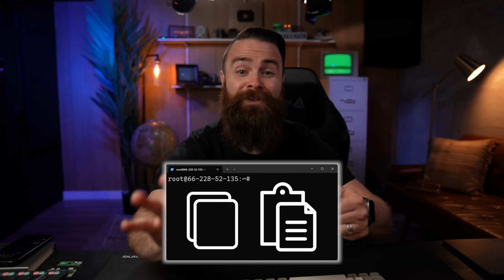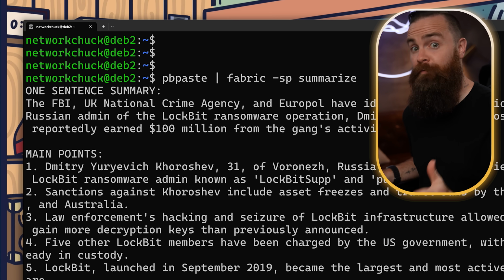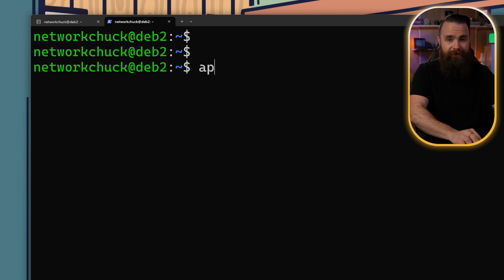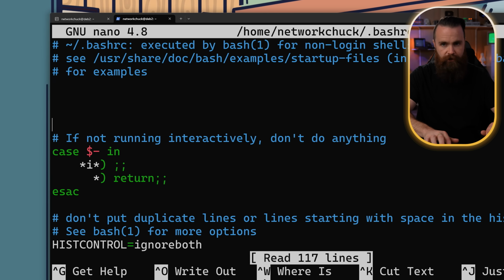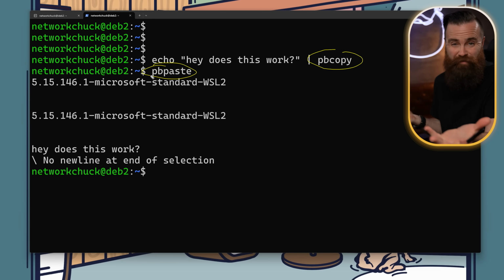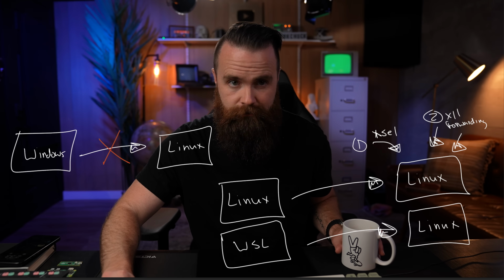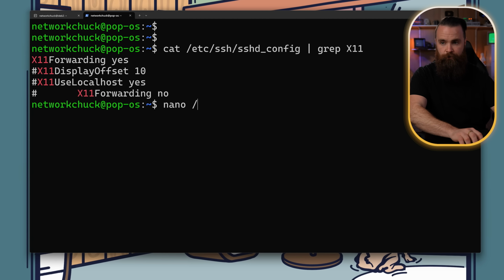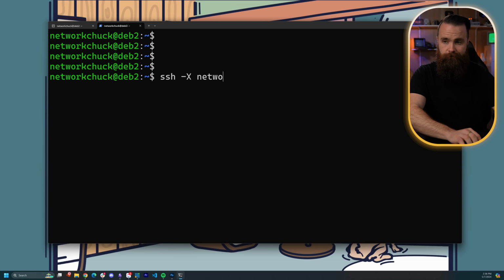I use this everyday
Dive into this Five Minute Friday with NetworkChuck as he unveils a game-changing tip for tech enthusiasts: copying and pasting in the terminal! Learn how to seamlessly transfer data between your terminal and clipboard using simple commands, whether you're on Linux, Windows, or macOS. This tutorial covers everything from installing essential tools to setting up aliases for efficiency. Perfect for anyone looking to streamline their workflow and enhance productivity. Don't miss out on these practical tips and tricks!

**00:00** - Introduction: Essential Terminal Copy-Paste Trick
**01:04** - Mac Users: Built-in pbcopy and pbpaste
**01:13** - Linux and WSL Users: Installing xsel
**01:56** - Basic xsel Commands for Clipboard Management
**02:17** - Creating Aliases for Easier Commands
**03:27** - Remote Server Clipboard Access Setup
**05:56** - Final Test and Wrap-Up

    - Copy and paste in terminal tutorial
    - NetworkChuck Five Minute Friday
    - Terminal clipboard commands
    - How to use pbcopy and pbpaste
    - Excel command line tool
    - Clipboard management in Linux
    - WSL clipboard integration
    - Terminal productivity hacks
    - Efficient terminal usage tips
    - Linux terminal copy paste guide
    - Windows Subsystem for Linux tips
    - Mac terminal clipboard tricks
    - Setting up aliases in bashrc
    - X11 forwarding for remote servers
    - Enhancing terminal workflow
    - Practical terminal commands
    - NetworkChuck tech tutorials
    - Terminal command line tips
    - Using Excel for clipboard tasks
    - Remote server clipboard access
    - Streamlining terminal operations
    - Tech productivity with NetworkChuck
    - Essential Linux commands
    - Terminal efficiency techniques